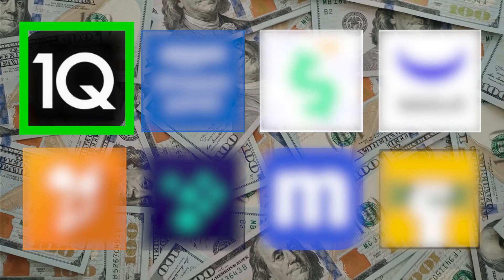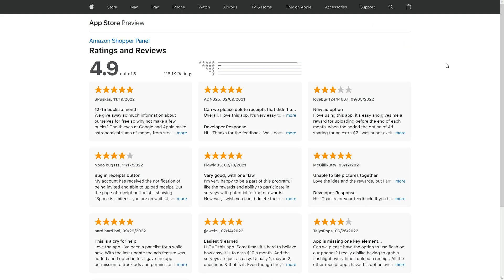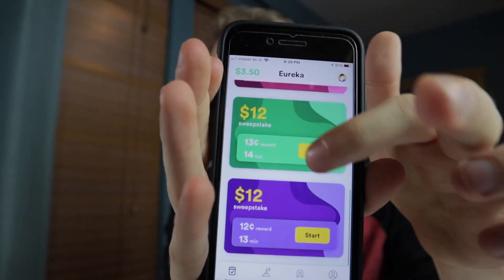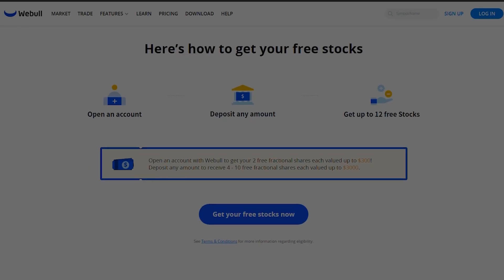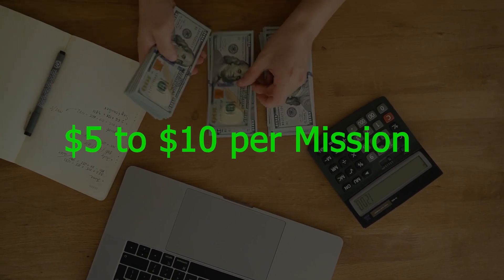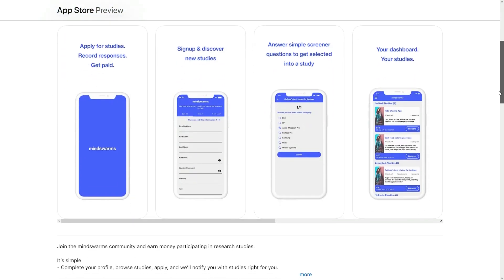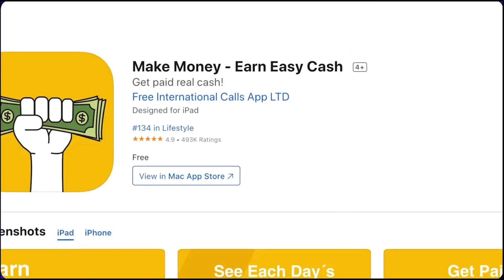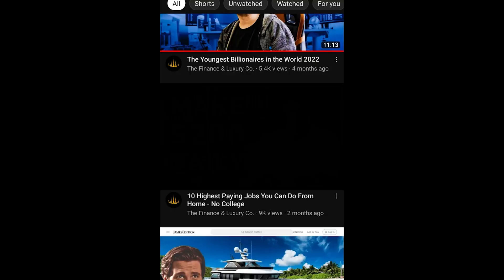8 Apps That Make You Money DAILY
I found 8 apps that you can start using to make easy money on just your phone EVERY SINGLE DAY. And by using all or just some of these apps you could probably afford rent. There are dozens of apps out there that make money but according to my research these are the ones because they pay more money and take less time. Let me know down below which was your favorite one.

► FREE STOCKS
- Get 12 free stocks worth up to 36000 when you deposit $0.01 with Webull